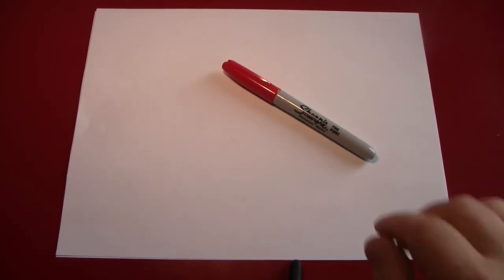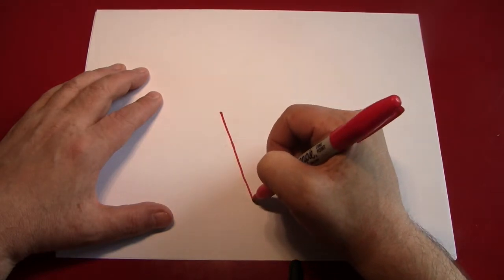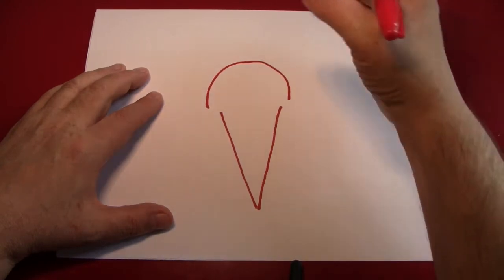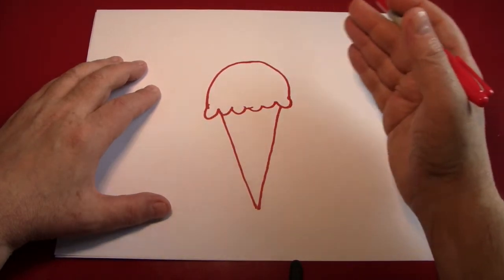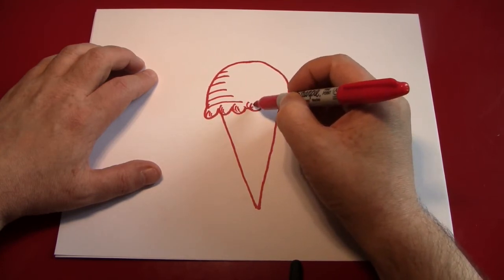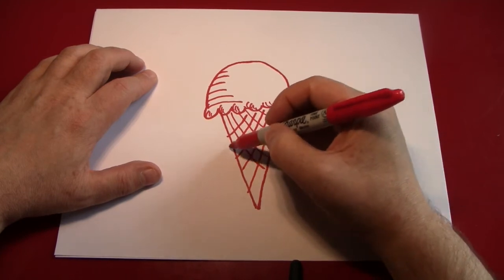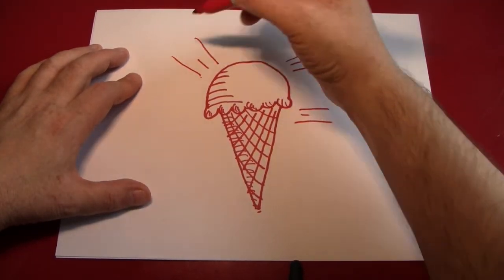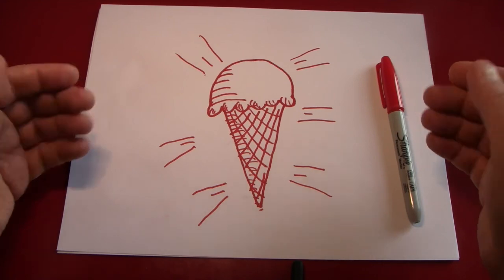Doodling (Drawing an Ice Cream Cone)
Hey Everybody,

I scream, you scream, we all use this terrible poem when we write about ice cream. Ice Cream is delicious, refreshing, and icy which makes it a cool thing to draw. Drawing it is nowhere near as much fun as eating it (of course) but heck, it's better than eating the paper!

Really enjoying these few minutes I set aside each day and hope you do to. If so, please consider sharing these videos with someone. Even if only ironically or to mock me in some way. Basically, I'm grateful that you would even watch them, let alone read the descriptions. Hope your drawing too.

Thanks again,

rocking,

Rev. Jay